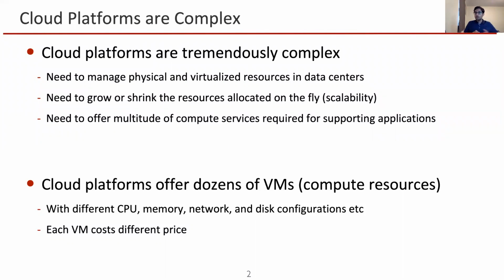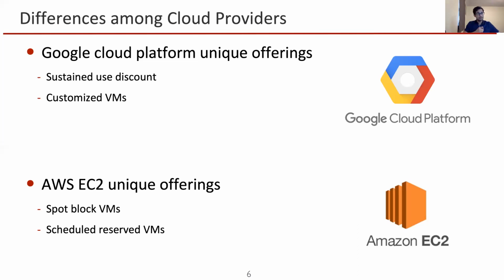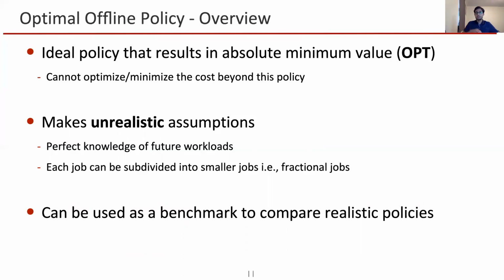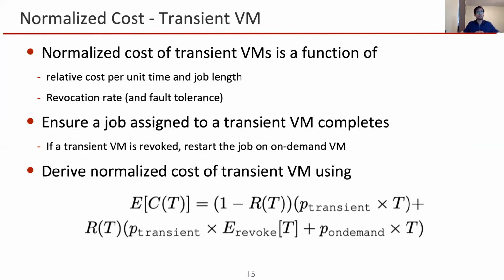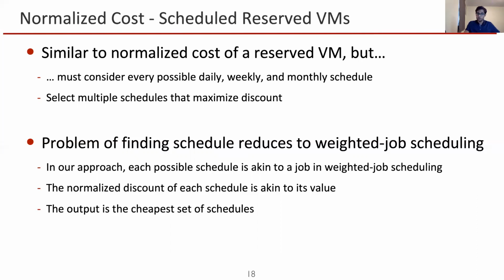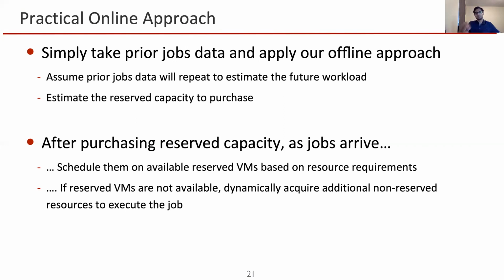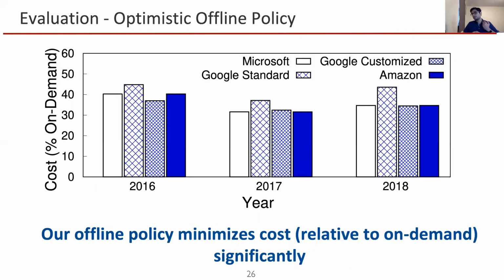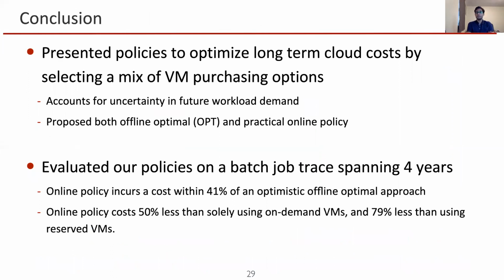IC2E 2020 - Hedge your bets Paper